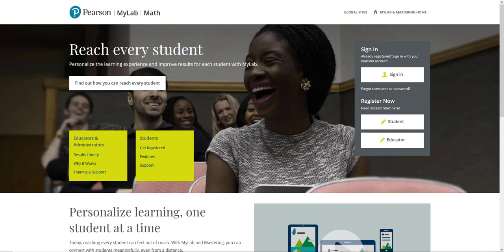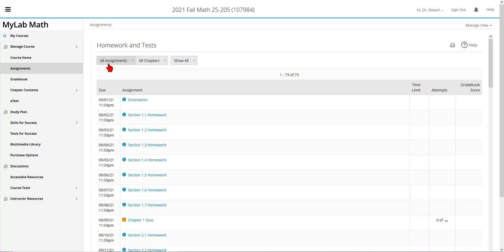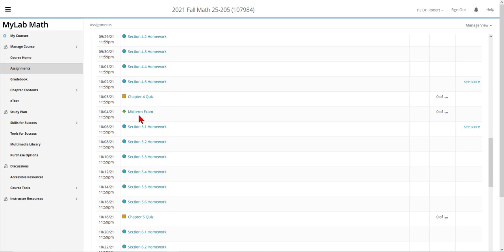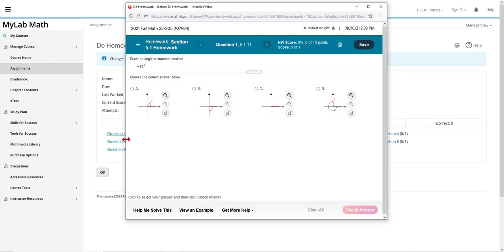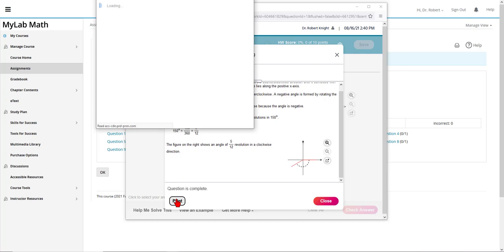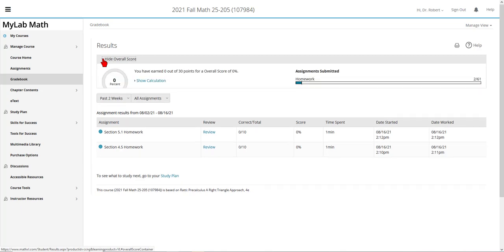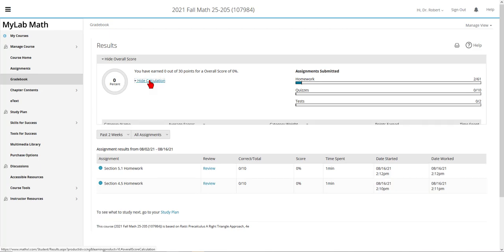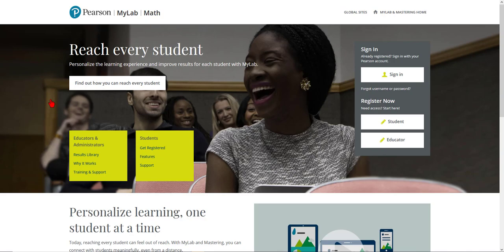Math 25 MML 16 week Assignments and Gradebook